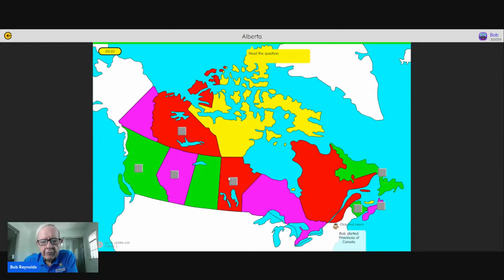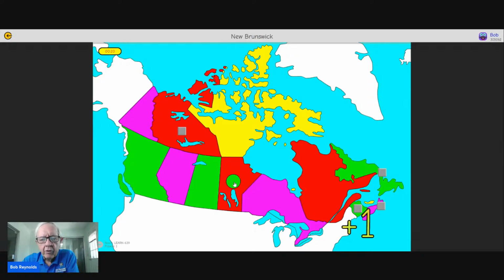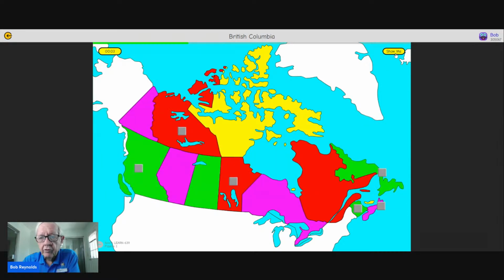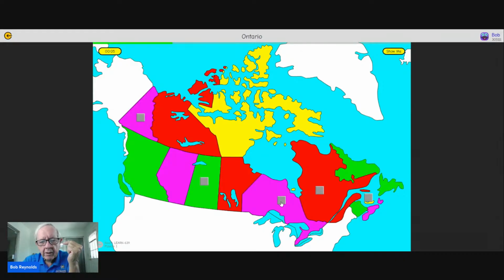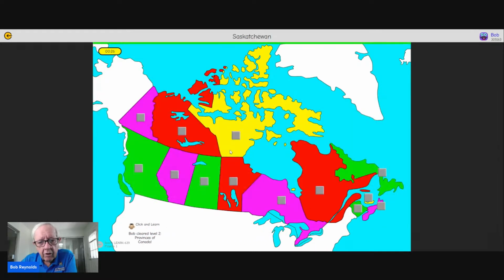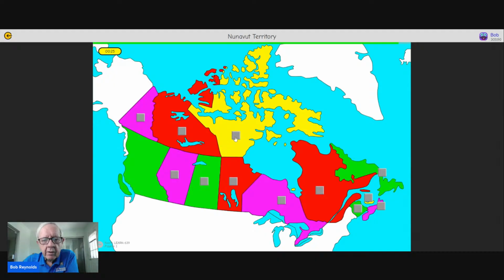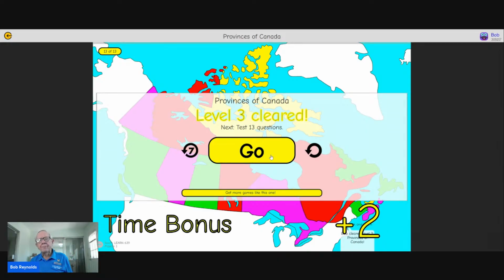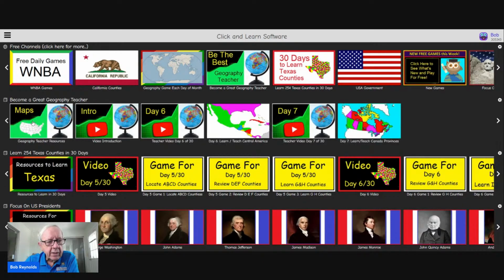Geography Teacher: Day 7 of 30 Days.